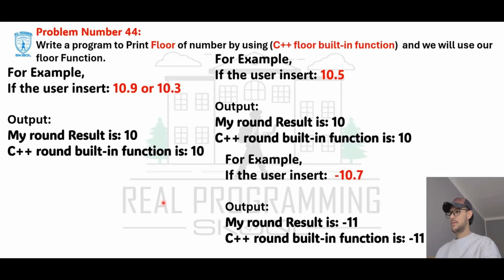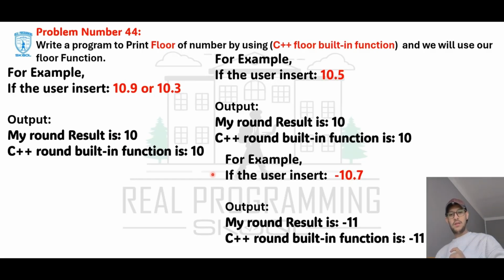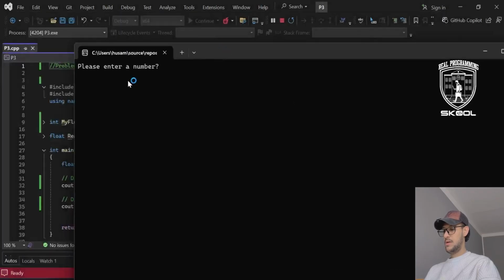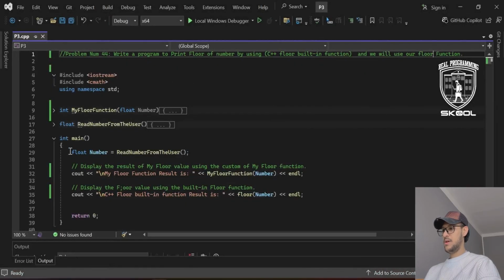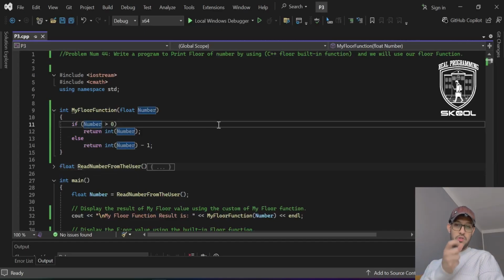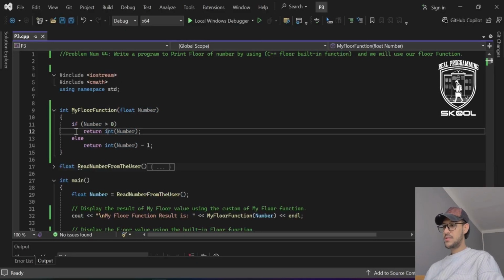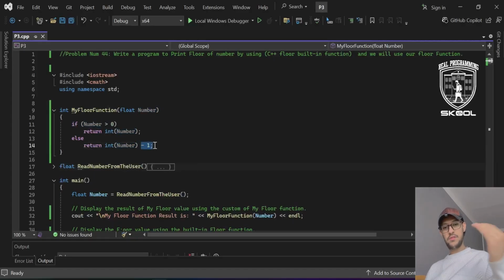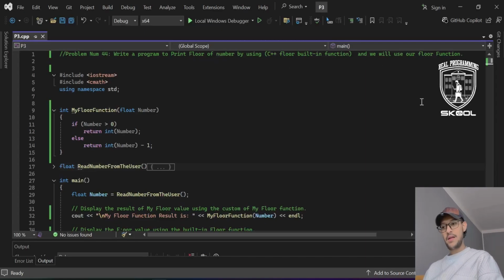How C++ Uses Floor Function | Built-In vs Custom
In this lesson, we write a C++ program that shows how to get the floor of a number by using the built-in floor function and also by creating our own custom floor function.

This lesson explains how flooring works in programming and how we can build the same behavior ourselves.

For example, if the user inserts:
4.8

The output can be:
My Floor Function Result is: 4
C++ Floor built-in function Result is: 4

In this video, you will learn:
• How to read a number from the user in C++
• How to get the floor of a decimal number
• How the built-in floor function works
• How to build your own floor function
• How to compare custom logic with built-in logic
• How this idea is used in apps, websites, games, and data processing
• How to think like a programmer when handling math values

This lesson is a very important beginner-friendly introduction to functions, math, and flooring logic in C++.

It also shows how re-usability and extendability work in programming, because we create our own function that does the same job as the built-in function.

If you are learning C++ problem solving step by step, this lesson will help you understand decimal values, floor values, and function building.